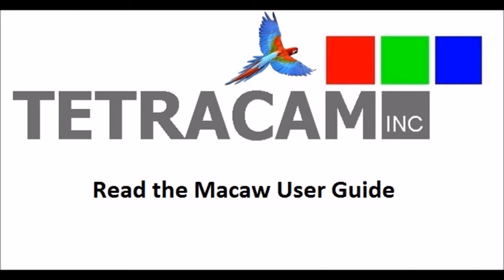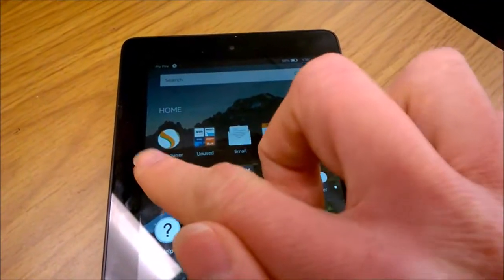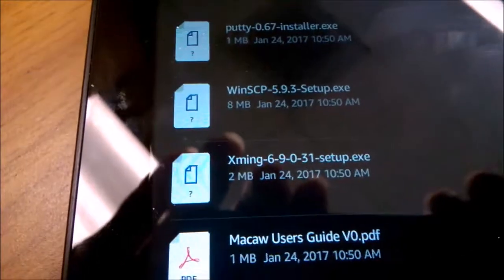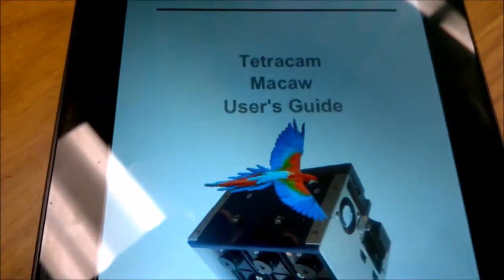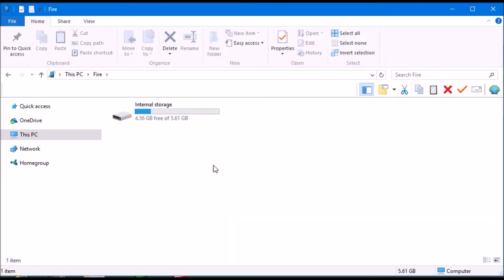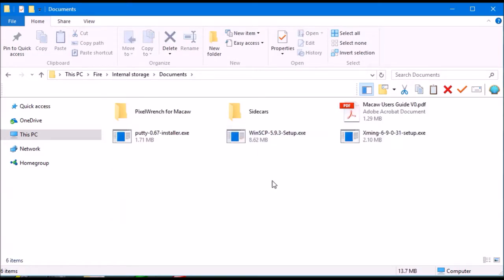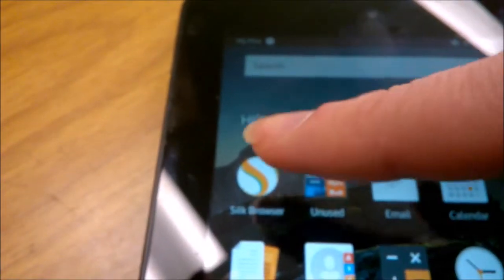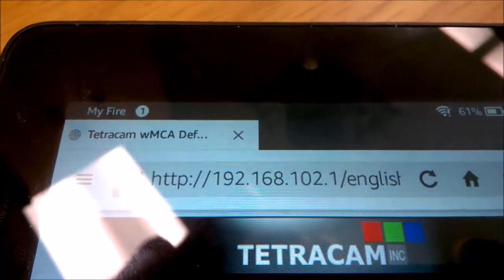3 Operating the Macaw Control Tablet